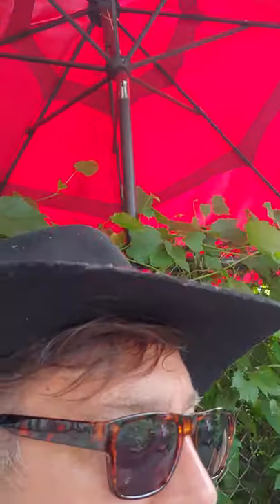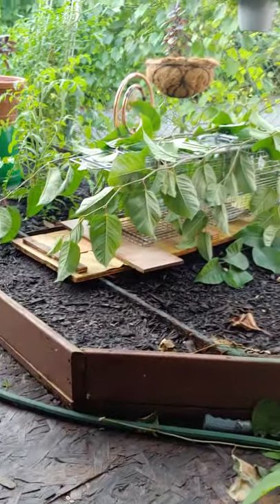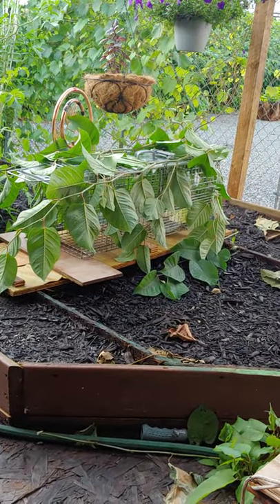Have a heart trap camo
Wild Bill moving on